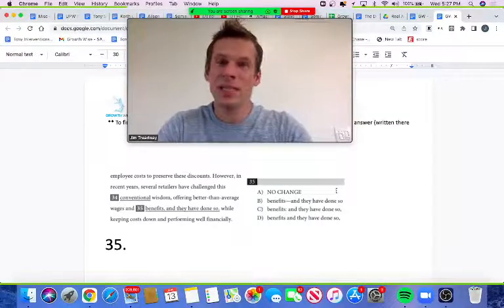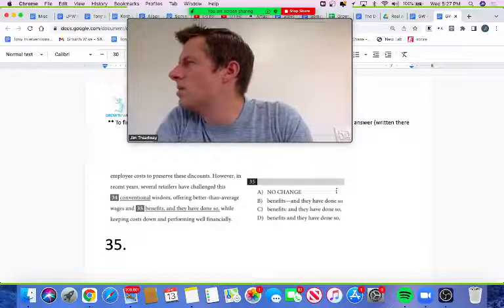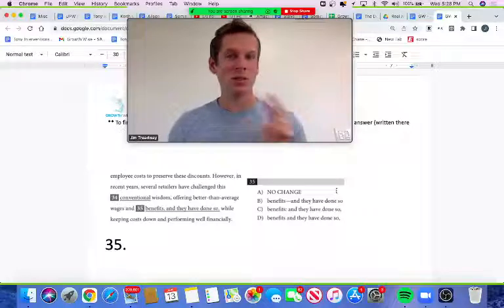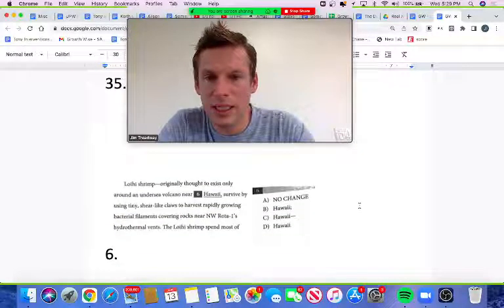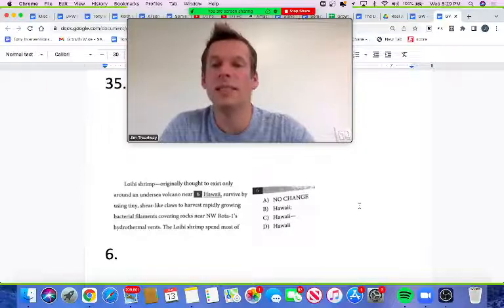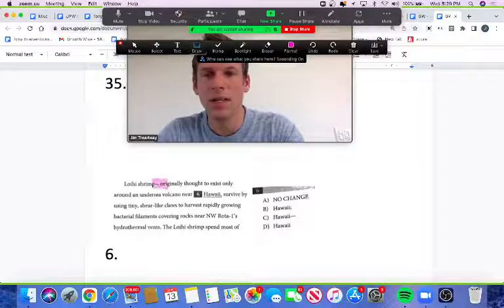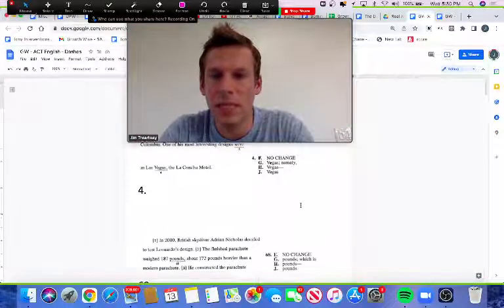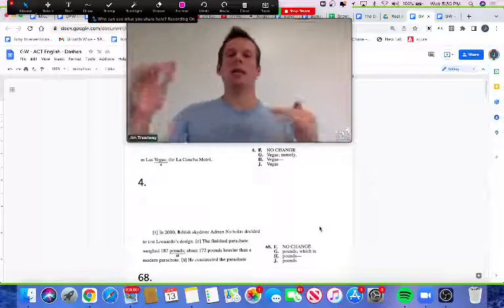Growth Wise - The BEST SAT-ACT Course - Grammar - Dashes!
[👇 Explanation below 👇 ]

Anytime you see a dash on a question, get excited! You can immediately check two things to see if the dash is used correctly:

(1) is it being used as a colon? If so, it'll come after a full sentence AND introduce a list, example, or explanation.

(2) is it being used to surround a nonessential clause? If so, it'll be paired with another dash. A nonessential clause NEVER uses both a comma and a dash - it's always either TWO commas or TWO dashes that surround a nonessential clause, but never one of each.

These are the two uses of dashes. Every ONCE in a while, a dash will also be used for a third reason: to introduce a dramatic pause - but this is a true rarity.